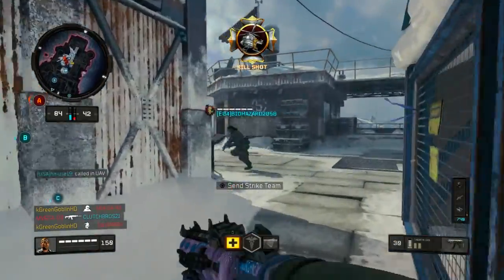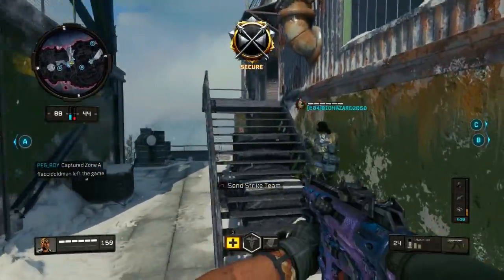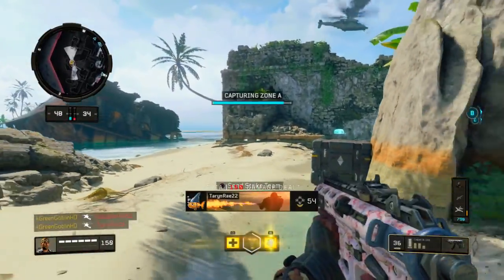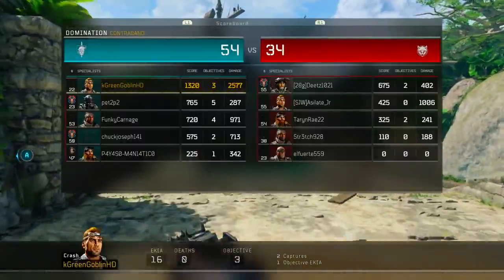5 TIPS TO BE A BLACK OPS 4 GOD INSTANTLY! HOW TO GET BETTER AT BLACK OPS 4 HOW TO IMPROVE AT BO4!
5 Tips on how to get better at Black Ops 4 Tips How to Improve at BO4 Multiplayer, In this video I talk about some very meaningful changes to your loadouts and gameplay that will really make you improve in black ops 4 multiplayer if used correctly and implemented into your own gameplay, SUBSCRIBE for MORE Call of Duty Black Ops 4!